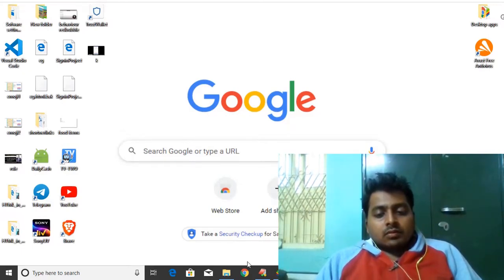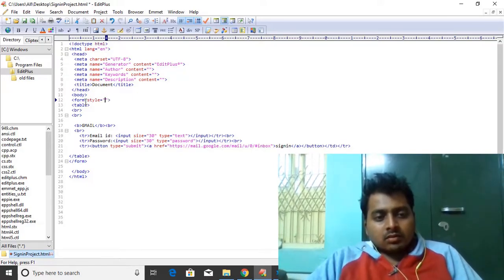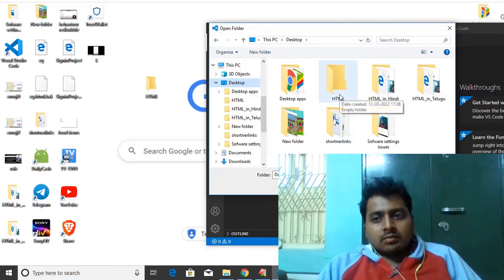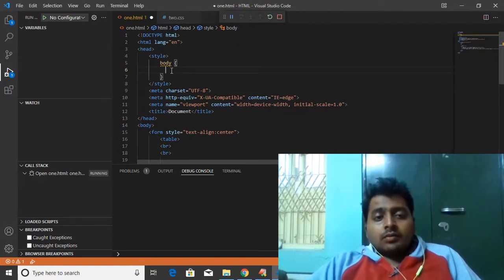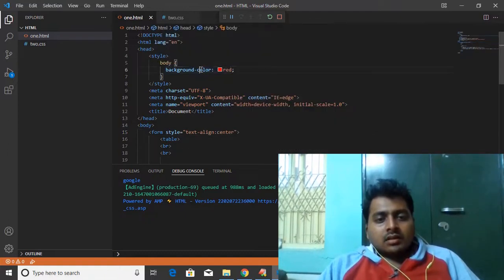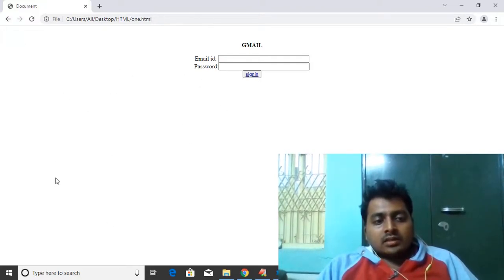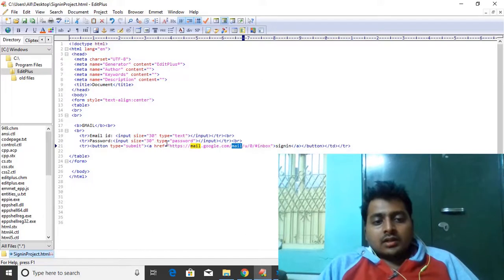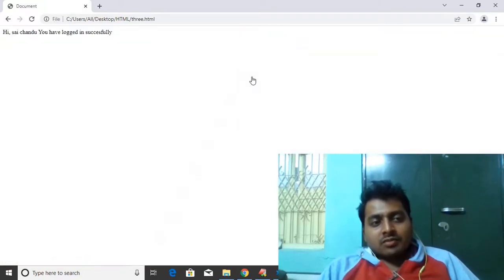More on CSS and Edit plus vs Visual Studio code with examples